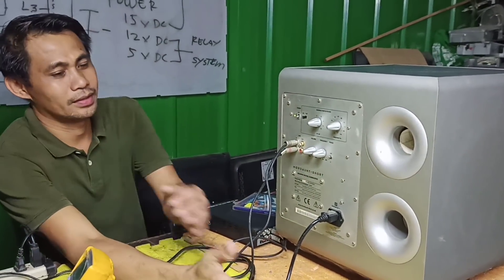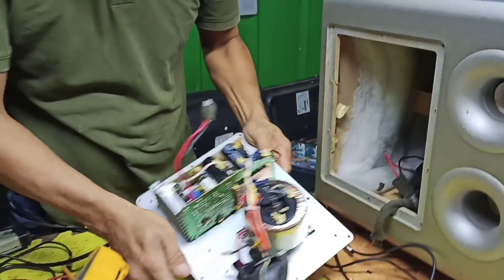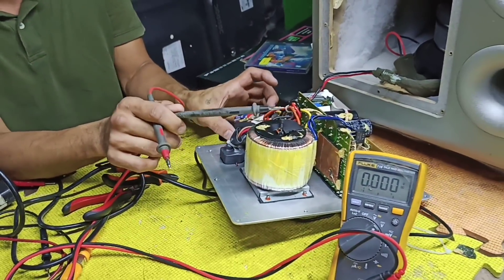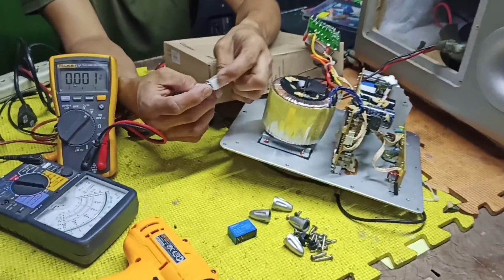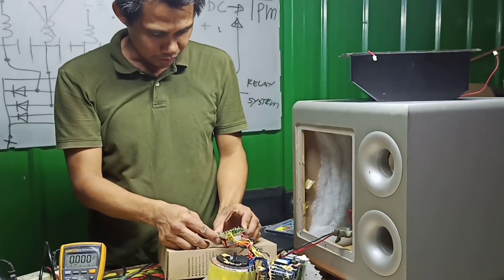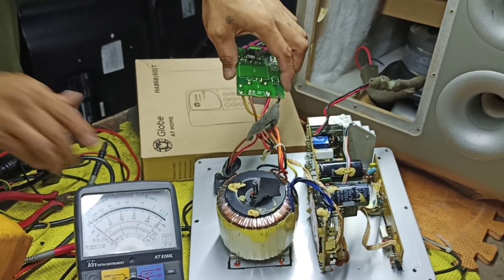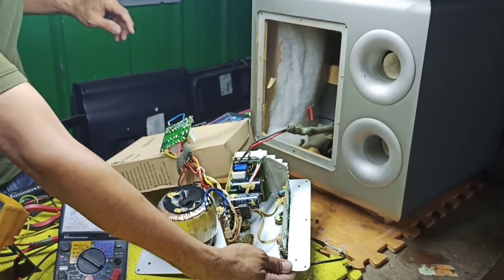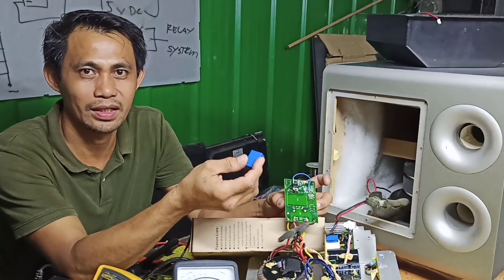HOW TO REPAIR NO AUDIO ACTIVE SUBWOOFER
Sana may natutunan kayo sa video na Ito.
I-share niyo na din ang video na Ito!

Warehouse Address: Blk 2 lot1 Cecilia St Perpetual Help Village Bagumbong North Caloocan